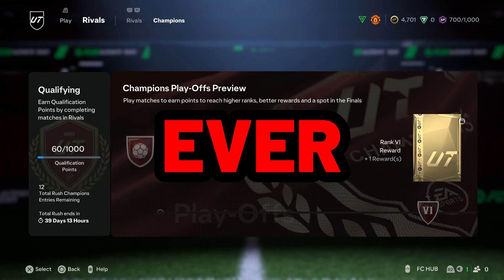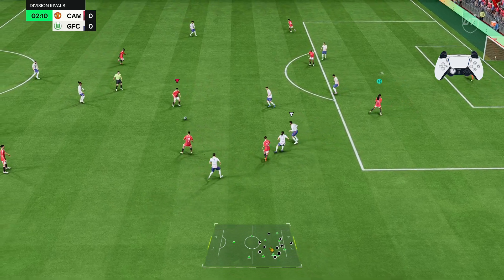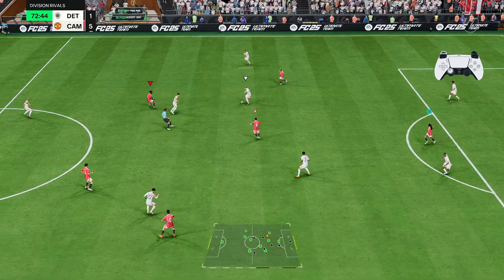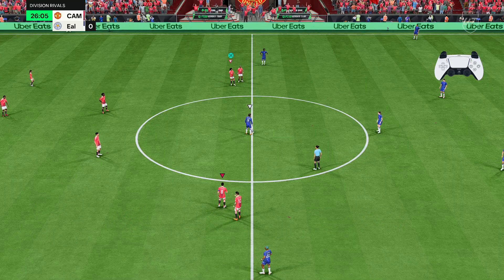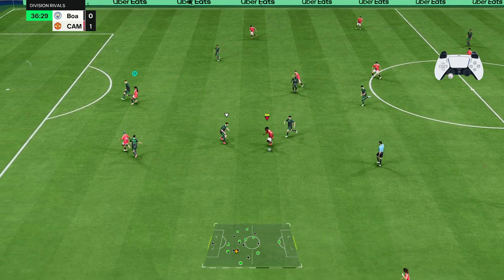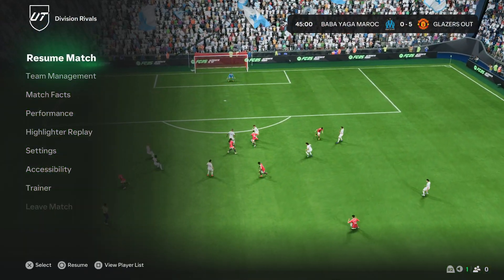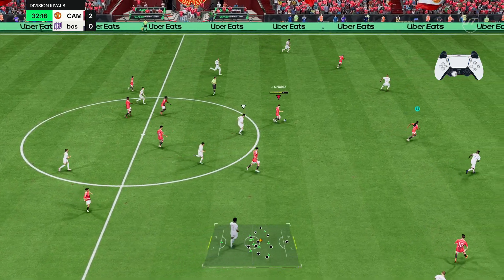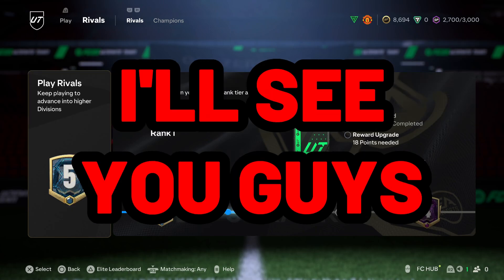YOU NEED TO BE DOING THIS EVOLUTION IN FC 25! | ROAD TO 15-0 RTG #1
THE START OF MY FIRST EVER ROAD TO GLORY!